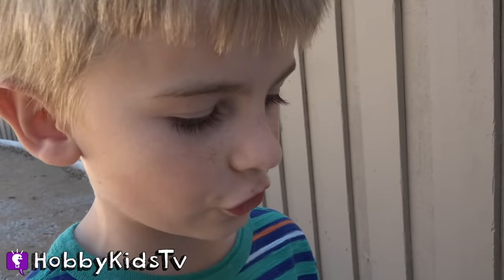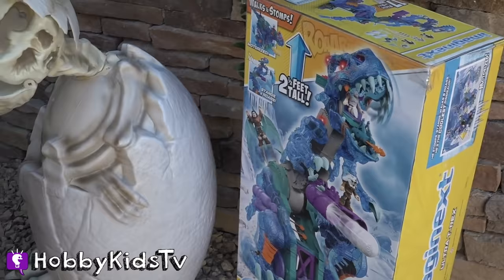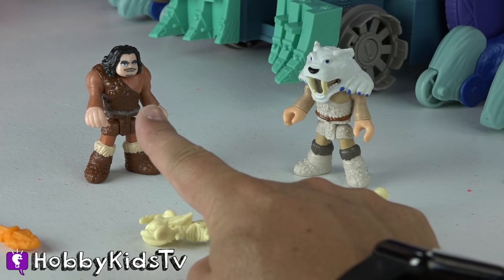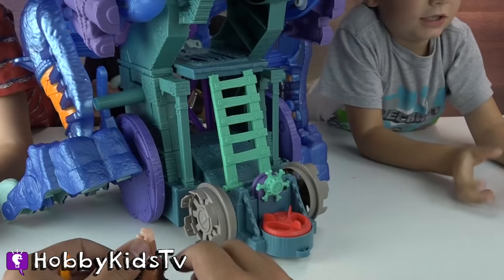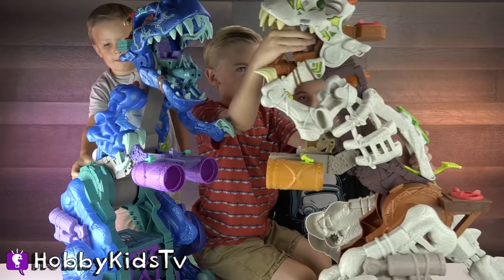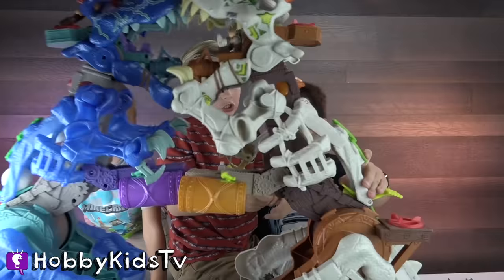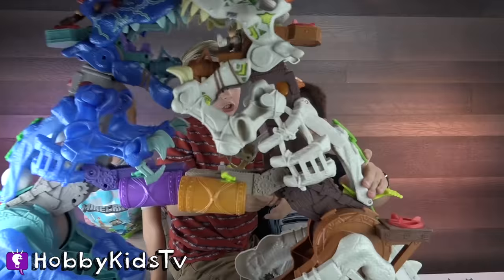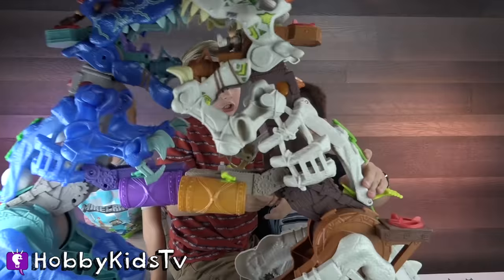GIANT REX BONES Egg Adventure with the HobbyKids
HobbyKids find dino bones in their backyard! A huge Daddy Rex comes to life and needs help finding his little ones. We find fun surprise toys along the way.

---TOY VIDEOS---

---FIND US---

Spooky cellar
The experiment (indie pop version)
Spooky old mansion
Tripping around town 5
Get funky
Unchartered 2
Old guy
Vintage rock groove 3